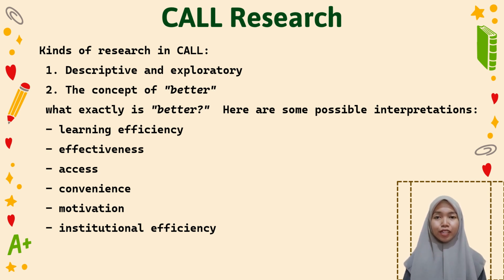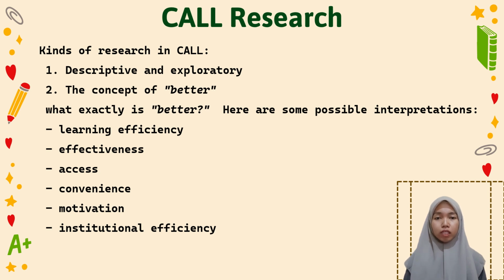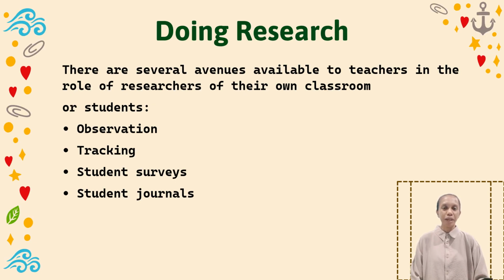CALL CHAPTER 6 (CALL Theory and Research)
GROUP 5:
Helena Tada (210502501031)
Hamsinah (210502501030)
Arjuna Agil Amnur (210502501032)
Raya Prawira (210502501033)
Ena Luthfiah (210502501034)